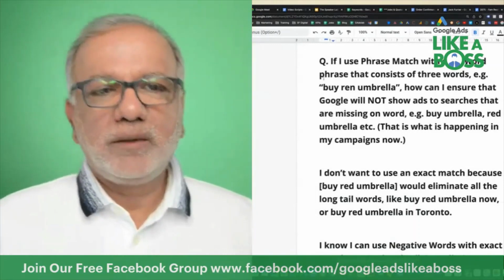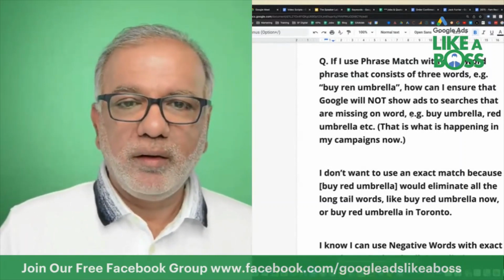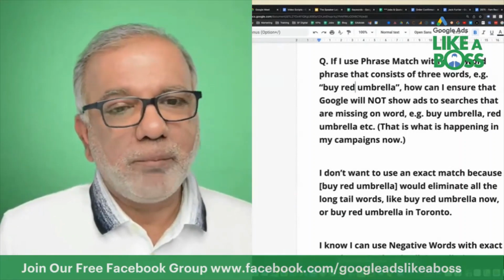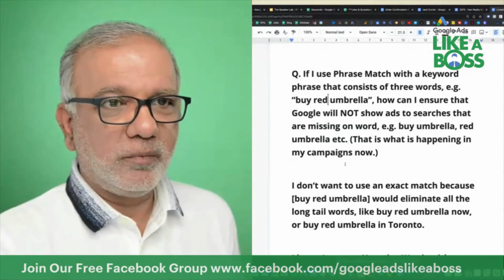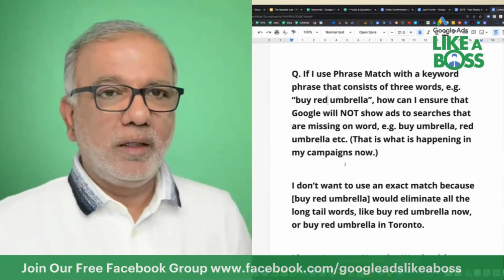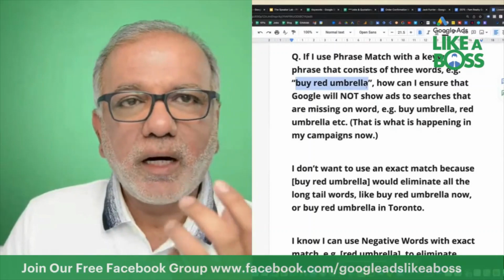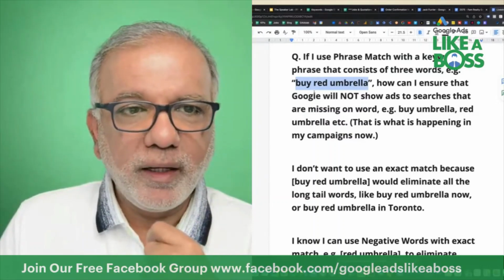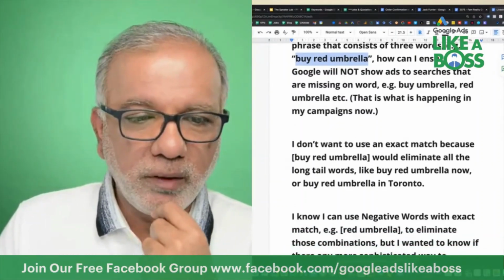Google Ads Phrase Match Type Keywords - How To Use Phrase Match Type Keywords In Google Ads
Free Resources